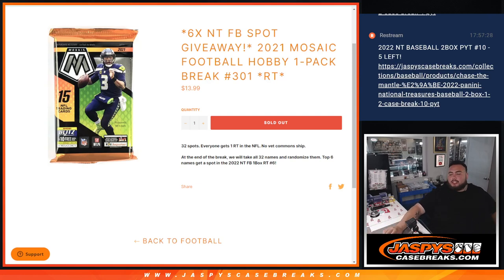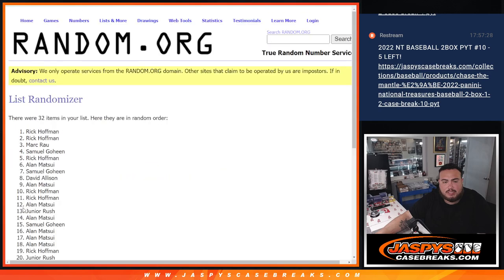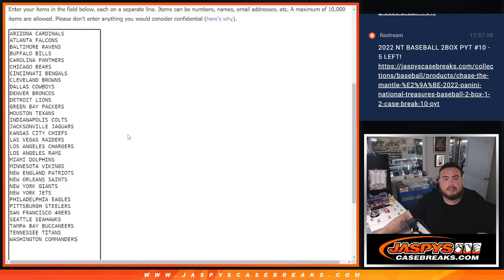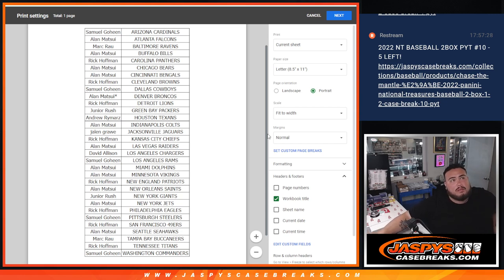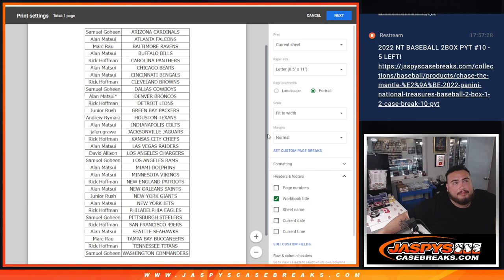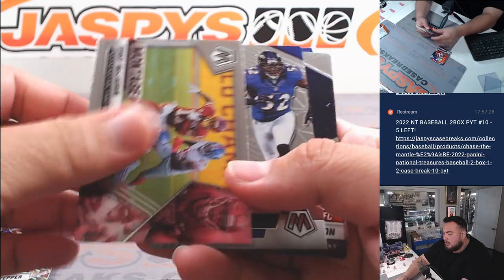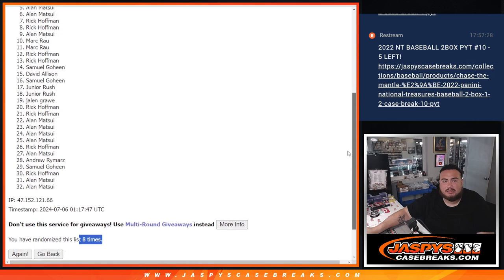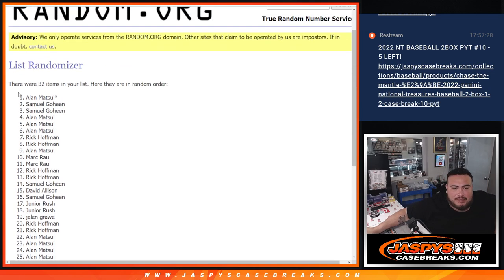F. 7/5/24 - *6x NT FB SPOT GIVEAWAY!* 2021 Mosaic Football Hobby 1-Pack Break #301 *RT*